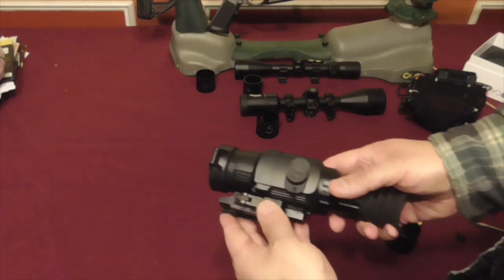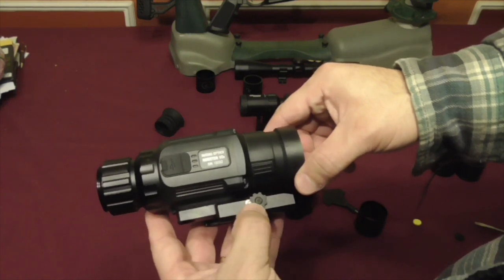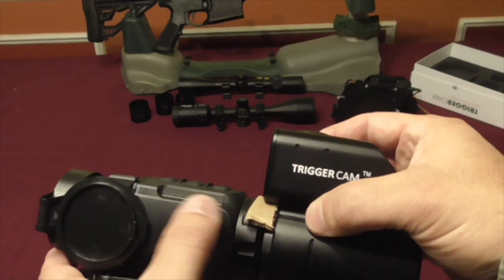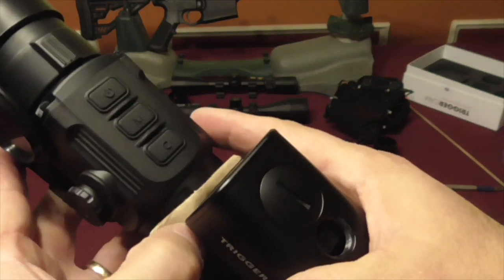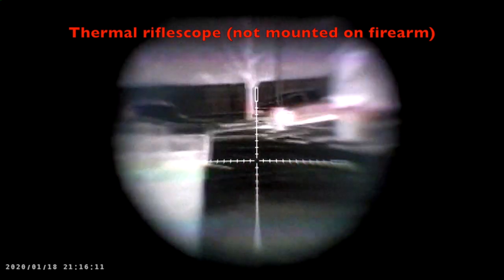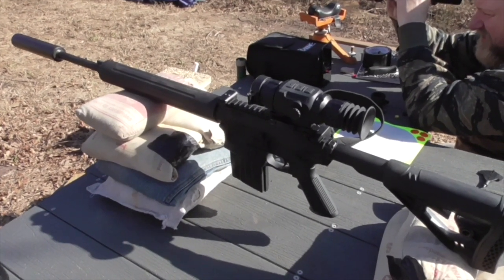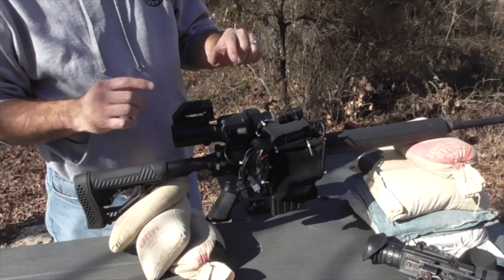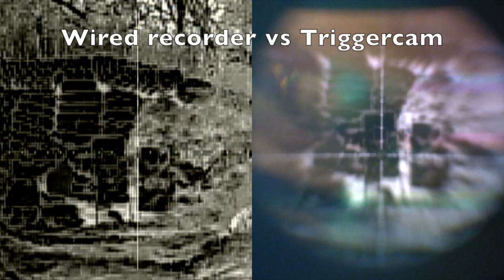Part 6 Triggercam - Testing and Evaluation with a Bering Optics thermal riflescope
In this video I illustration the adaptation of the Triggercam system to a thermal rifle scope.  This is not within the scope of the design intent of the Triggercam and there were challenges with adapting the units to each other based on the body housing shape of the thermal optic, differences in the rear ocular eye piece, the fact that the thermal scope displays an image on a tiny LCD screen very near to the rear of the scope body.

This test reveals that the limited view through this particular thermal scope is restrictive to the field of view and the added length to the back of the thermal posed problematic during a hunt.